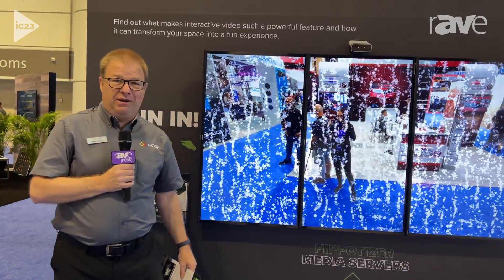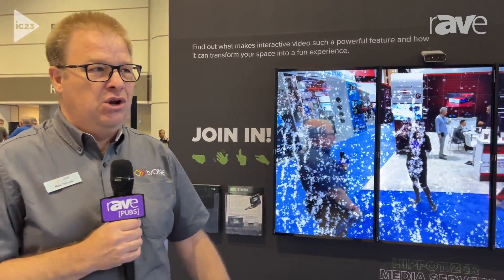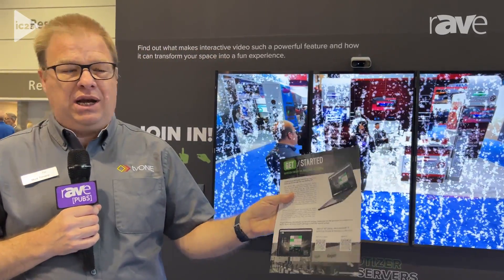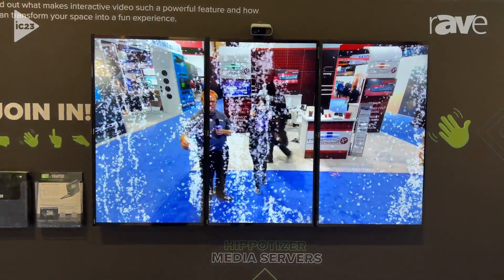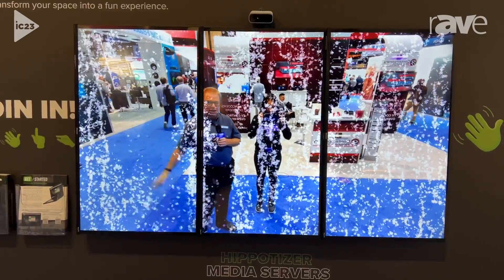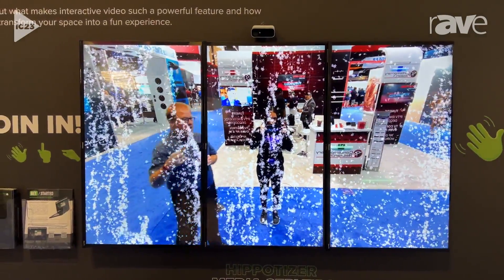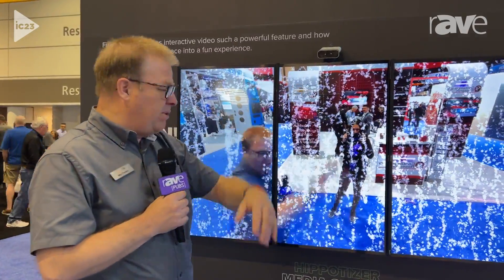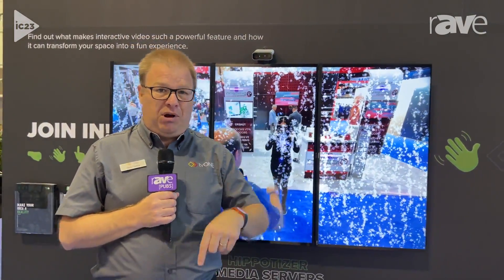InfoComm 2023: tvONE Demos Interactive Application Using Green Hippo Hippotizer and TouchDesigner